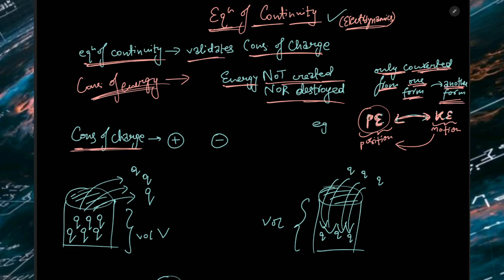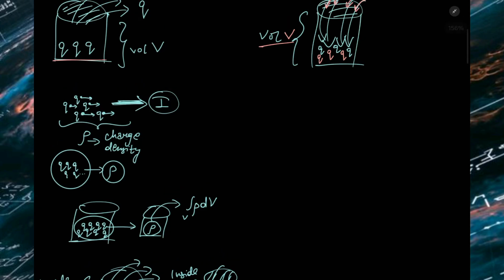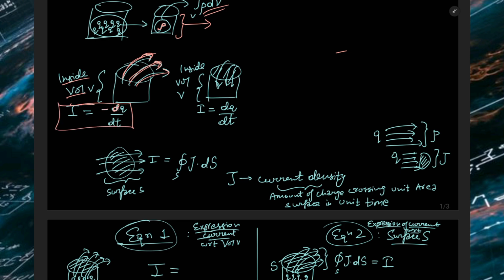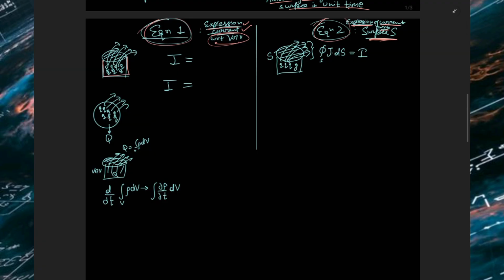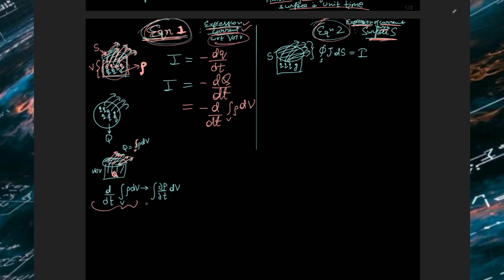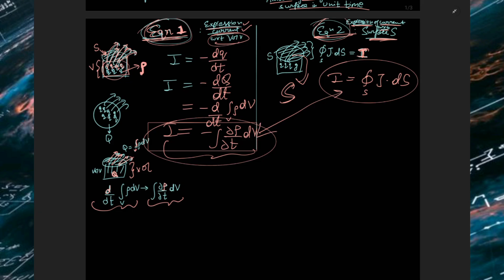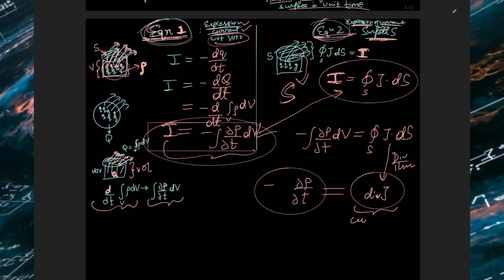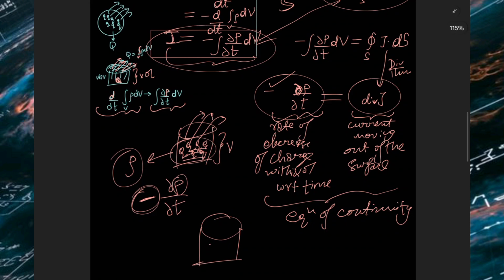Equation Of Continuity - Electrodynamics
This video explains equation Of continuity in Electrodynamics